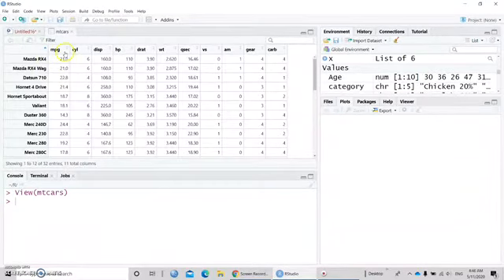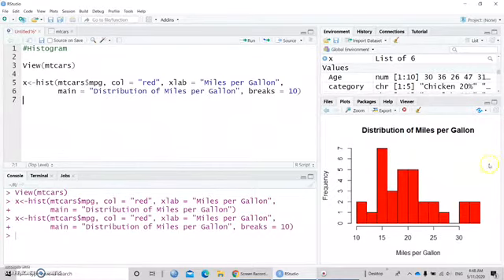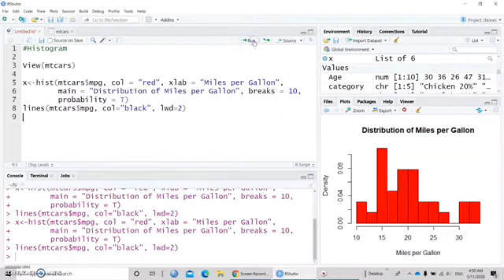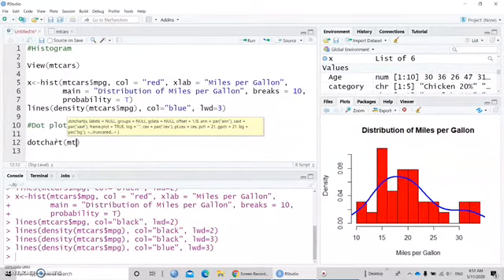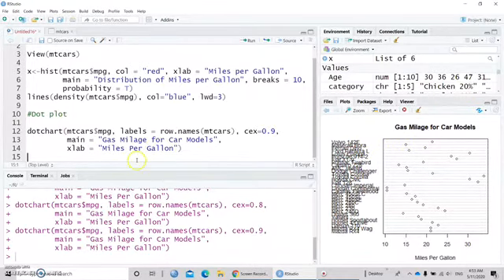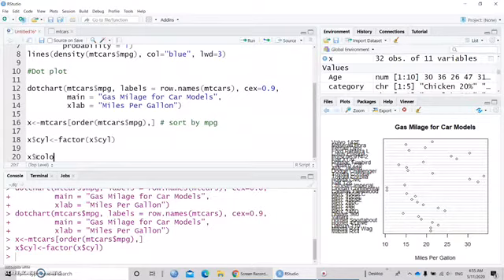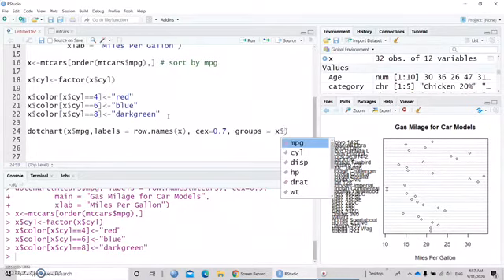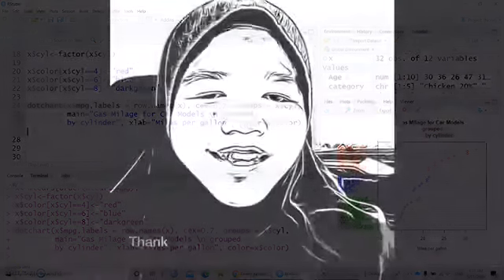R programming histogram and dot chart